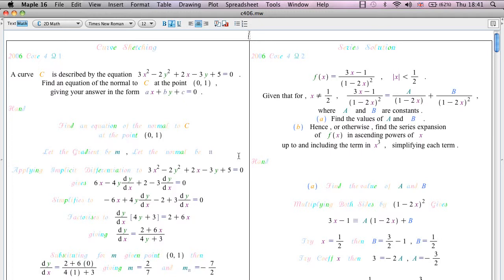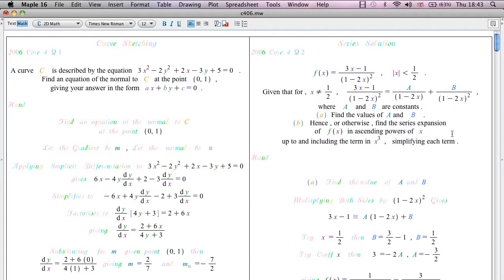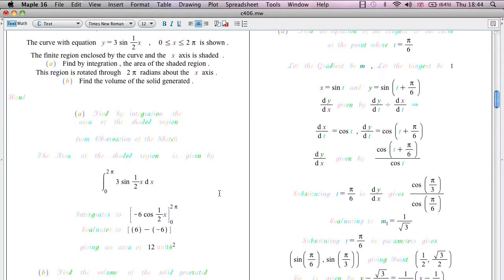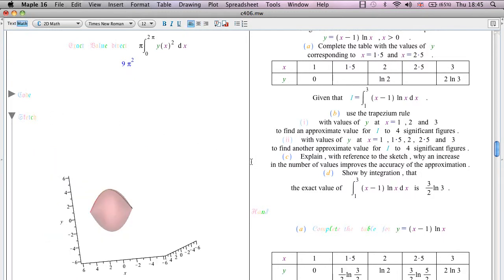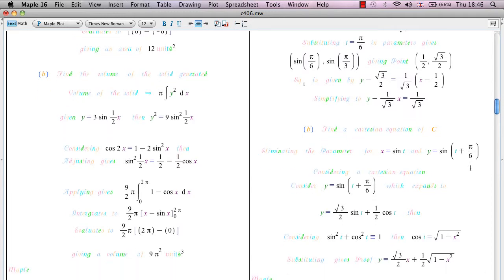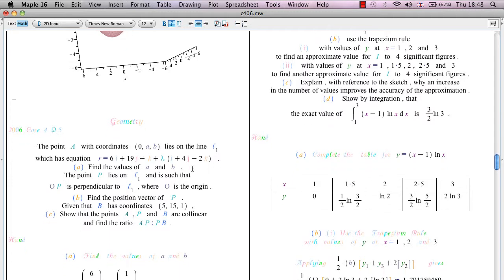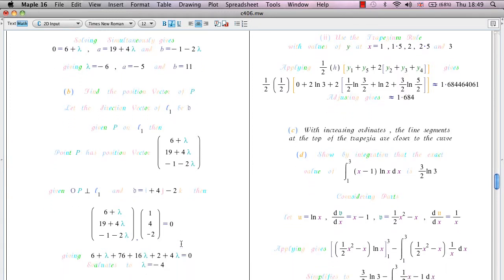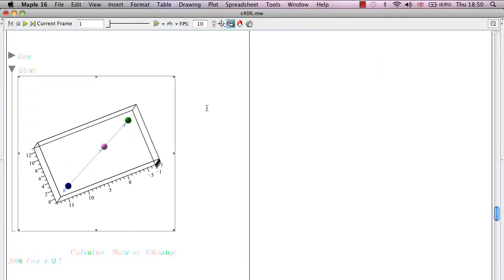Edexcel C4 June 2006 Q1 to Q5